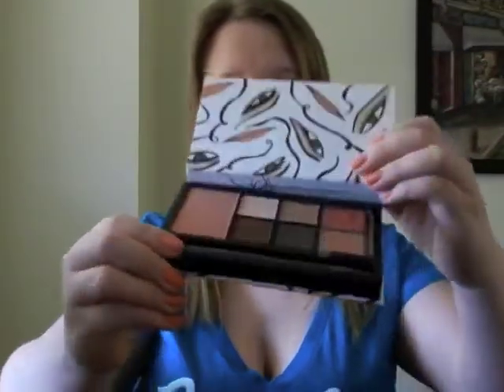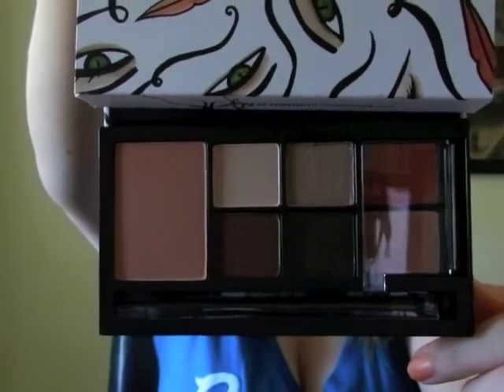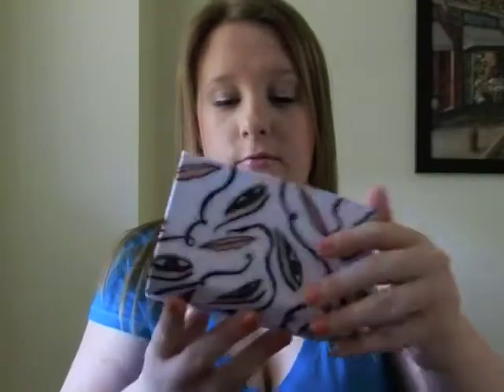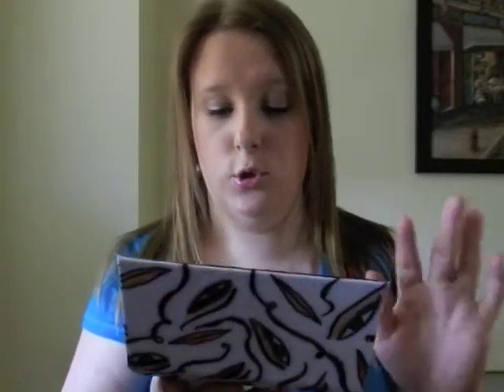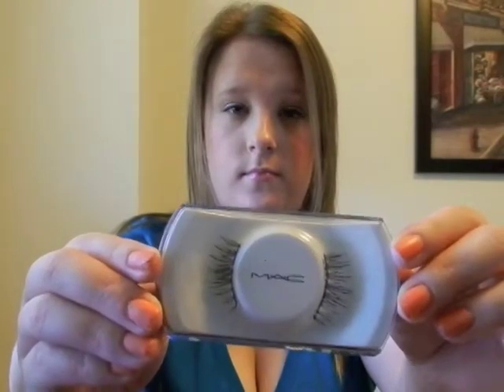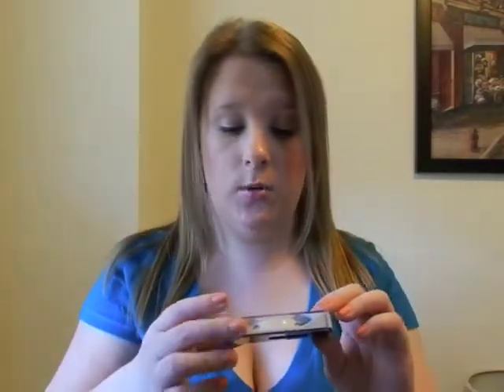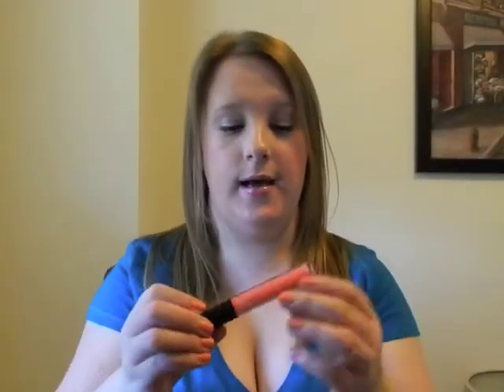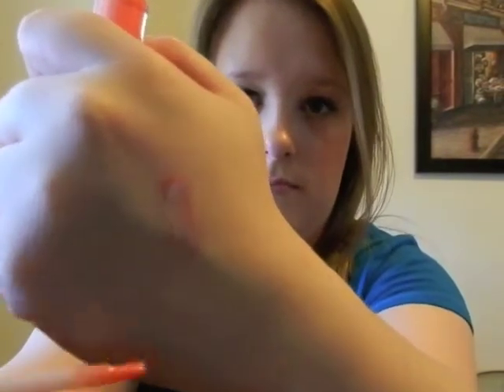Birthday MAC Haul!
Products mentioned:

MAC illustrated by Rebecca Moses/ Brown palette

MAC false lashes #33's

MAC dazzleglass "Smile"